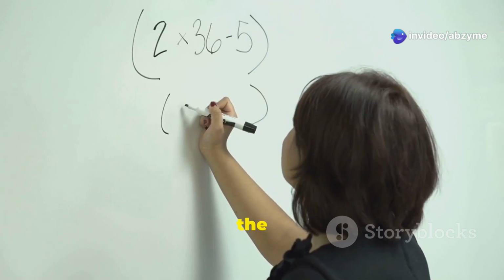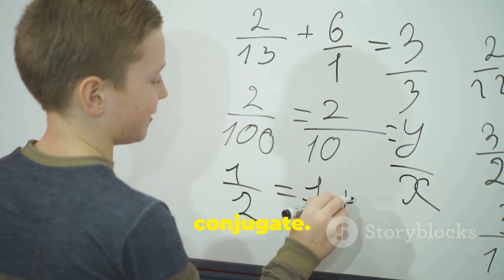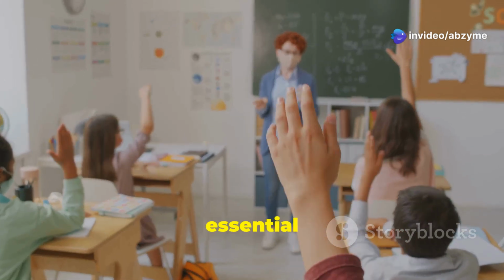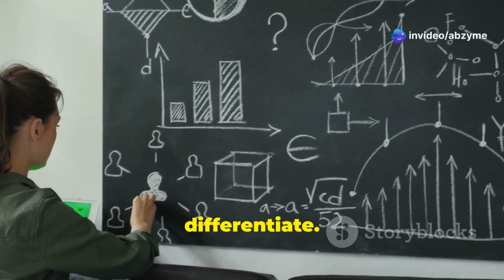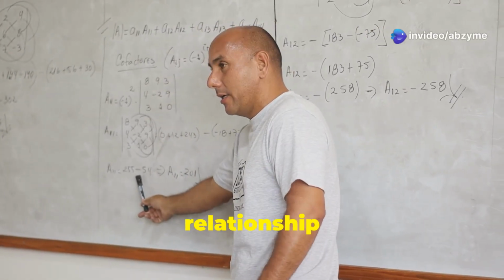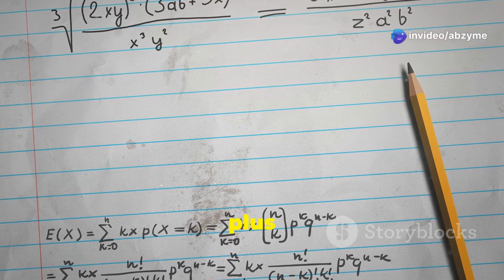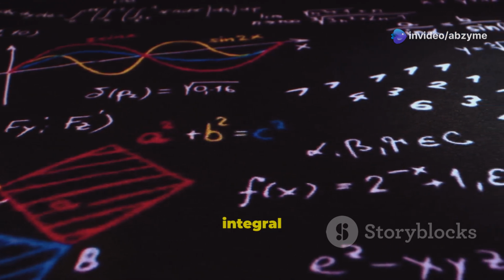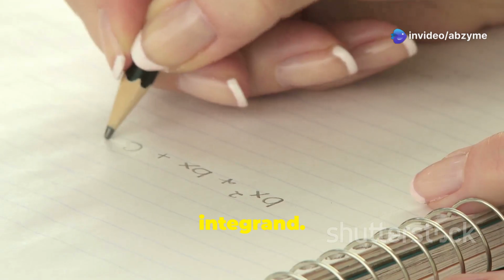INTEGRATION AND DIFFERENTATION TIPS AND TRICKS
🎓 Master Integration and Differentiation Like a Pro! 🚀

Struggling with calculus concepts like integration and differentiation? Fear not! This video is your ultimate guide to mastering these fundamental topics step-by-step. Whether you're preparing for exams like JEE, NEET, CBSE, or simply looking to strengthen your calculus basics, this video has got you covered!

🔍 What You’ll Learn:
✅ Easy tricks to understand differentiation and integration
✅ Real-life applications of these concepts
✅ Tips to solve problems quickly

📝 Key Topics Covered:
1️⃣ Basic rules of differentiation and integration
2️⃣ Advanced techniques (product rule, chain rule, substitution, and by-parts)
3️⃣ Practical tips to apply these concepts in physics and engineering problems

calculus basics
integration tricks
JEE calculus
NEET calculus tips
CBSE integration and differentiation
mastering calculus
easy integration techniques
advanced differentiation methods
calculus problem-solving
integration and differentiation guide
learn calculus step by step
calculus for competitive exams
math tricks for calculus
math for JEE
NEET math preparation
CBSE class 12 calculus
integration formulas explained
differentiation shortcuts
calculus exam tips
mastering math concepts
quick math solutions
substitution method in integration
solving integration problems
limits and derivatives
calculus crash course
math concepts simplified
calculus revision tips
solving differentiation questions
calculus application examples
advanced calculus techniques
understanding calculus basics
easy steps for integration
calculus for high school
exam preparation calculus
differential equations basics
calculus shortcuts for exams
calculus study tips
differentiation formula tricks
integral calculus explained
competitive math preparation
learning calculus online
calculus video tutorials
calculus made simple
integration without confusion
JEE advanced math tips
NEET physics and calculus
CBSE board exam preparation
problem-solving in math
quick differentiation guide
integration of trigonometric functions
calculus in physics
calculus real-life applications
mastering derivatives
understanding integral signs
calculus exam questions
solving math step by step
tricks for tough integration problems
differentiation and slope concepts
area under the curve (calculus)
calculus made understandable
easy learning for calculus
calculus guidance videos
math formulas for integration
differentiation practice problems
how to master calculus
integration and limits basics
calculus workbook practice
stepwise integration solutions
differentiation step-by-step guide
practice calculus questions
solving calculus for beginners
simple calculus learning methods
class 11 and 12 calculus tips
mastering math for exams
math hacks for calculus
JEE and NEET math hacks
calculus in engineering
calculus for college students
competitive exam math hacks
improving calculus skills
solving integration puzzles
shortcut methods for differentiation
calculus tips and strategies
NEET and JEE math explained
learning derivatives easily
integration overview and guide
high school calculus preparation
calculus motivation and tips
building confidence in calculus